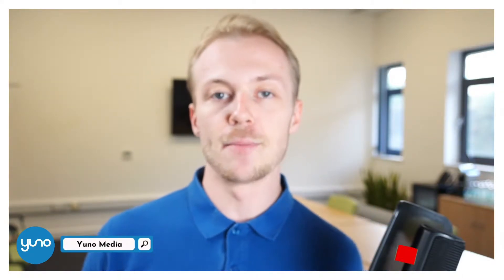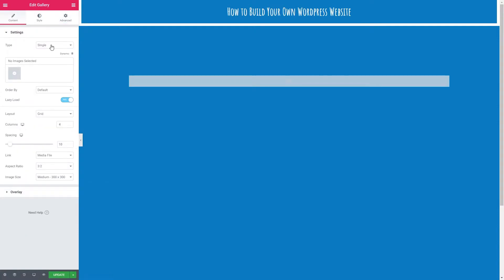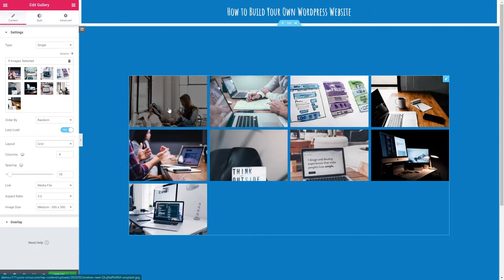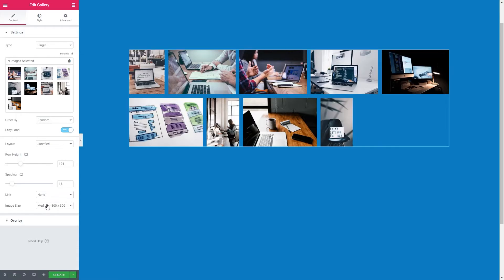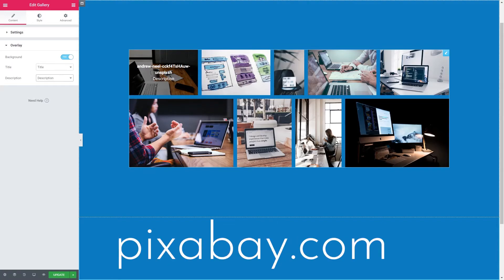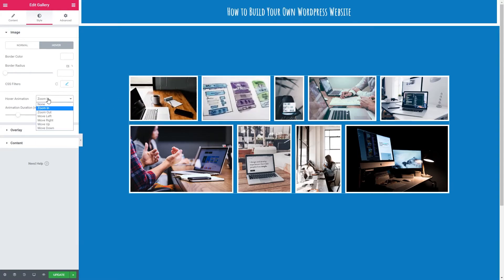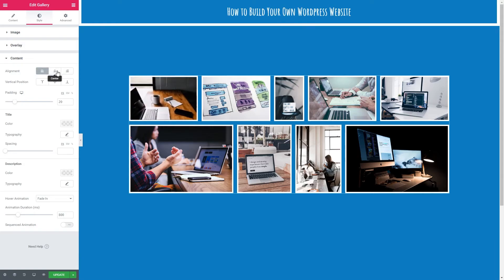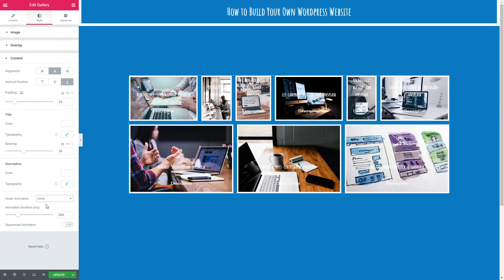How to use the Gallery widget in Elementor 2020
Get your free resource in Hub Yuno by clicking this

In this video we take a look at the Gallery widget found in the pro elements of Elementor.

Check out our YouTube channel because we’ve got a range of courses that walk you through building your own website.

Timestamp
0:00 FREE giveaway
1:05 Gallery Widget